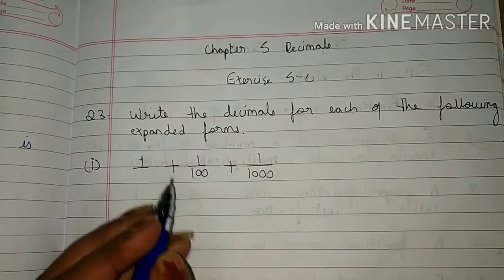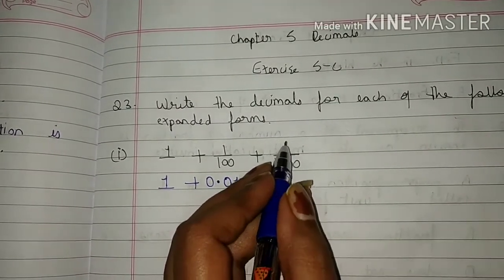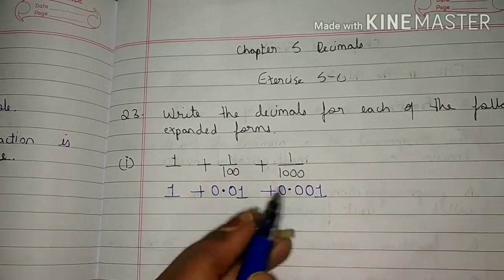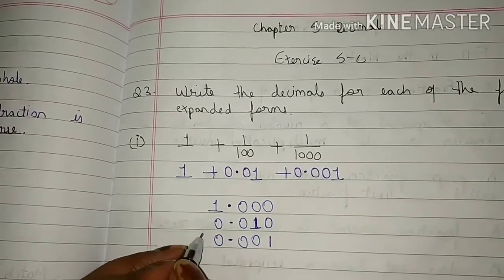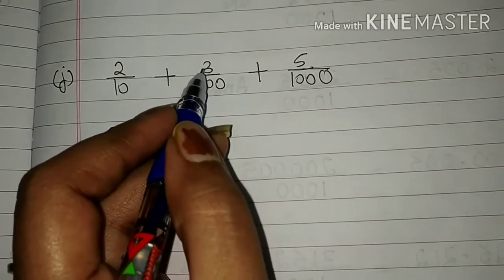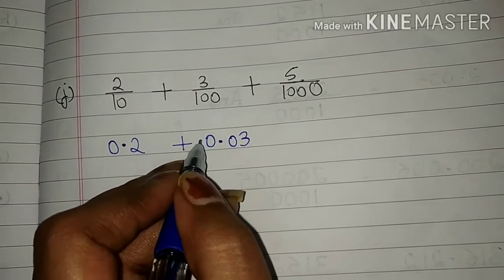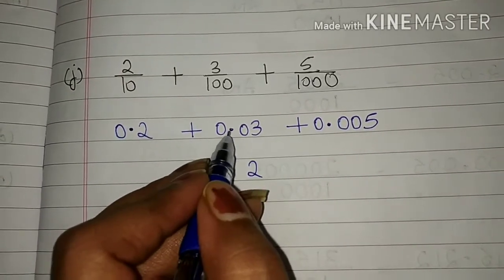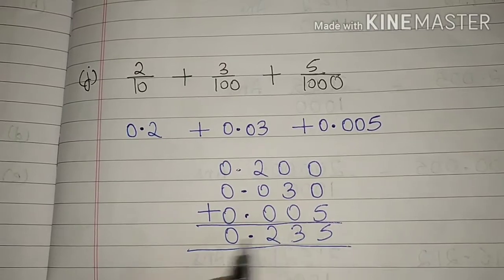Class 5 Mathematics, Chapter 5 Decimals , Topic Exercise 5c Q3 h to j part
Write the decimals for each of the following expanded forms.